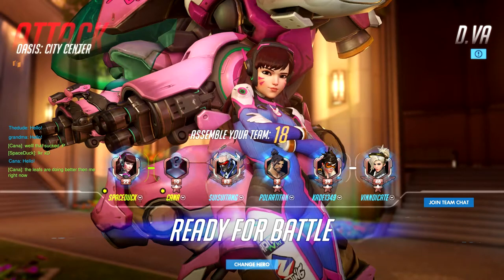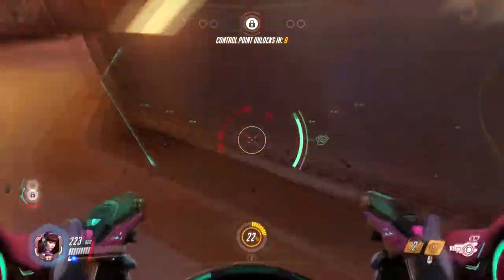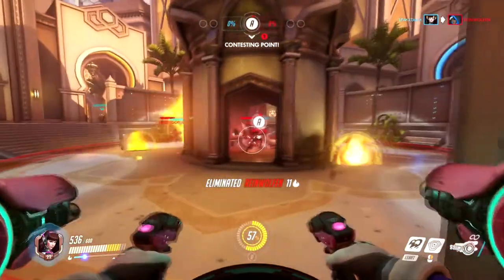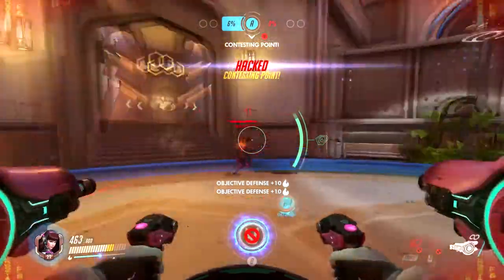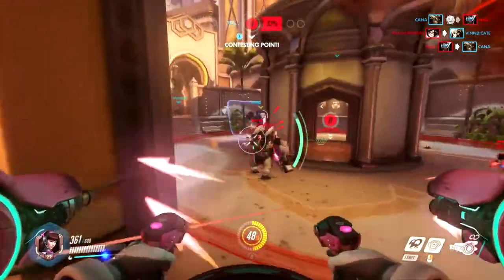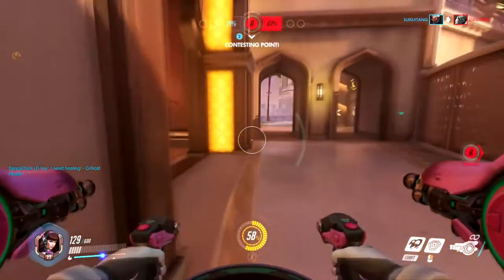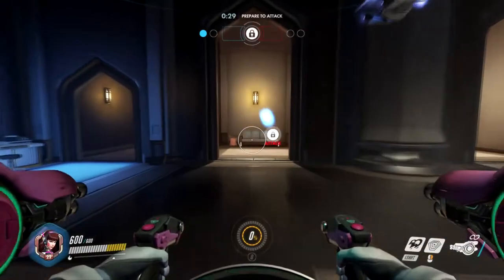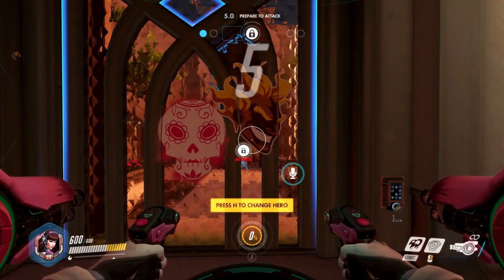MY NEW GAMING SETUP!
Here is a short video going over my new gaming setup, it's not the best by all means but it works!

Links to all the pieces in my gaming setup:

PC Specs:
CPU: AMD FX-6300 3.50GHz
Chipset: AMD 970
GPU: Nvidia GTX 950 2GB GDDR5
RAM: 8 GB
Memory Type: DDR3-1600
Optical Drive: DVD-RW
Operating System: Windows 10 Home 64-Bit OEM
Ethernet: Gigabit LAN
Hard Drive: 1 TB